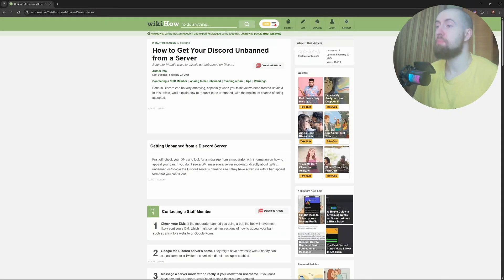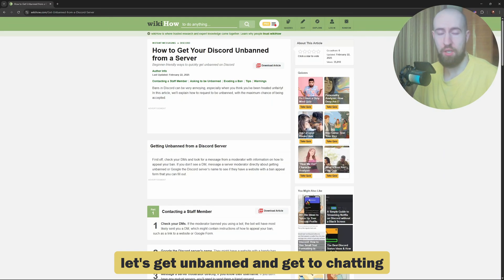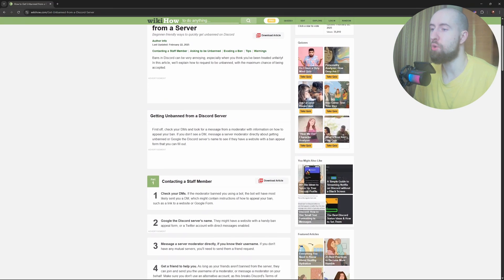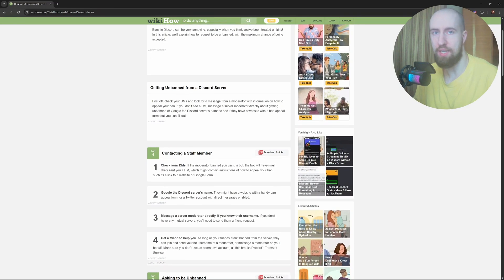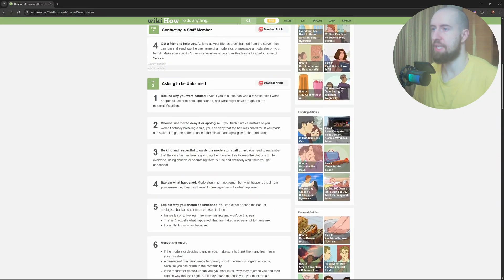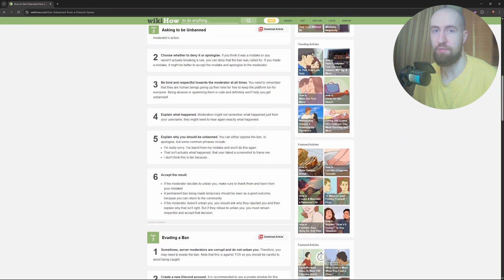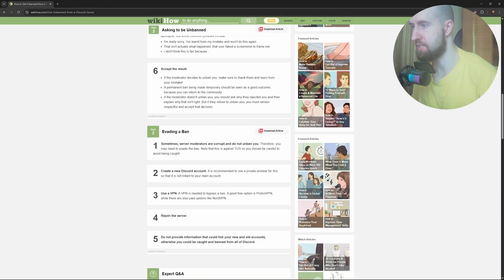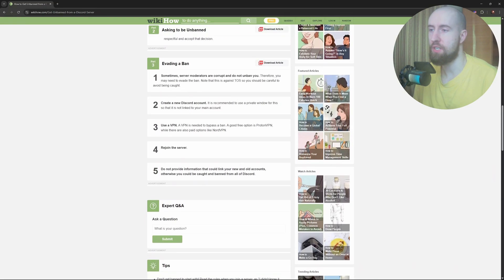How To Get Unbanned From a Discord Server Without VPN (2026) - Complete Tutorial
In today's video, I show how to get unbanned from a Discord server without a VPN.